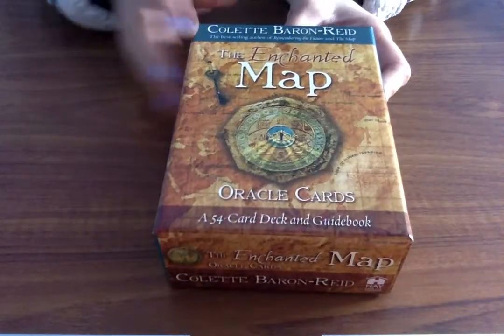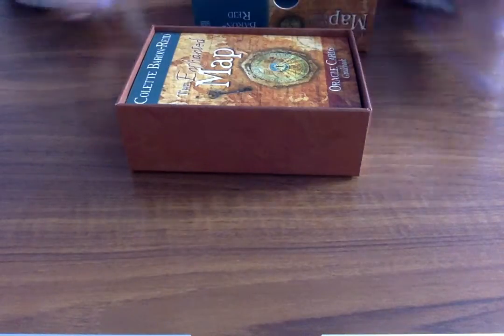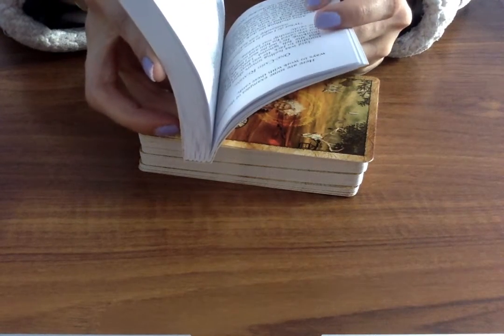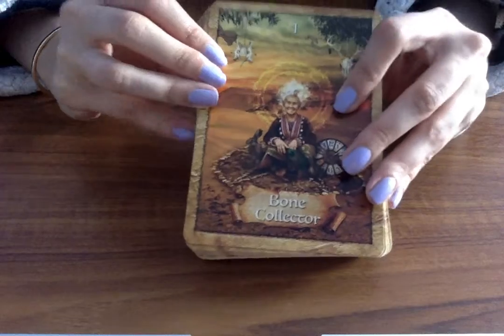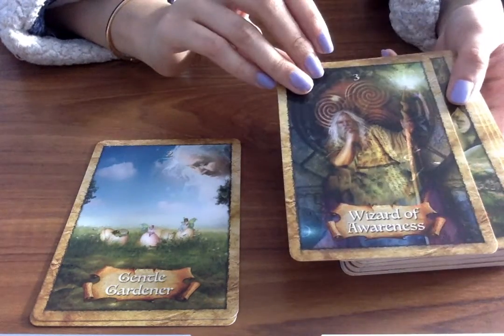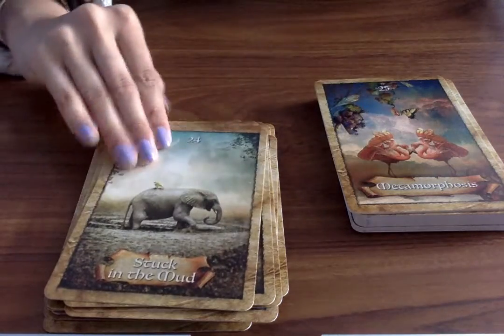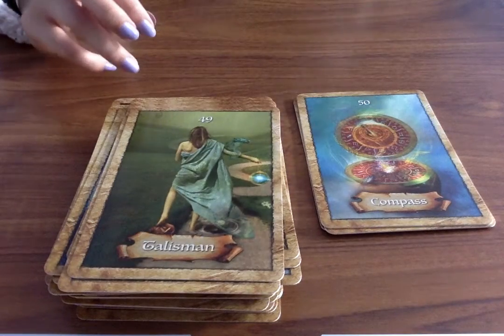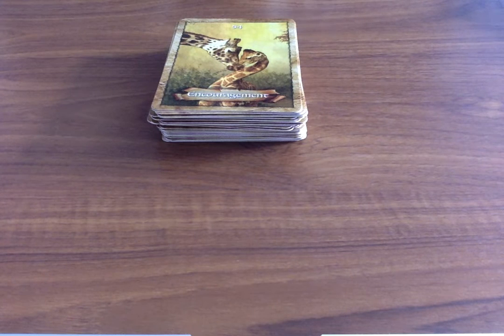THE ENCHANTED MAP ORACLE CARDS REVIEW 🗺🔑 HONEST OPINION & DECK FLIP THROUGH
🎉WIN A PRIVATE READING! 🎉
Winner will be announced in a video posted to my channel, at the end of the month. Good luck!

(International Shipping Worldwide & FREE UK Delivery!)
Intention Cards, Bracelets, Jewellery, Crystals and Spiritual Items!

🔮 PRIVATE READING INFORMATION: RECORDED READINGS:
Delivered in 24-48 hours of purchase.
(CURRENCY GBP (BRITISH POUNDS £ ONLY)
£40 for 10 mins (1 question only)
£65 for 25 mins (Up to 5 Questions)
£99 for 45 mins (Up to 9 Questions)
£120 for 60 mins (Up to 12 Questions)

PAYMENT OPTIONS
Payments made in other currencies will be refunded.

UK TRANSFER: If you live in the UK I also accept direct transfer to my account as well.

Once payment has been made, please email me at confirming the reading you purchased and provide me with your date of birth (or sun star sign), first name and your questions. If the reading is in regards to other person, please provide me with their first name and date of birth or star sign also.

I will provide you a private link to the recorded video reading. The reading will be provided 24-48 hours after you have paid & questions have been received.

🌻CHAKRA CLEANSES:
£55 for a heart chakra cleanse
£111 for a full body cleanse
(Cleanses are done over a period of 7 days in conjunction to your energy, with deep meditations and intentions to clear blockages in the body).

Channel Schedule:
MONDAY: Earth Signs (Taurus, Virgo, Capricorn)
TUESDAY: Fire Signs (Aries, Leo, Sagittarius)
WEDNESDAY: Pick A Card
THURSDAY: Air Signs (Libra, Gemini, Aquarius)
FRIDAY: Water Signs (Scorpio, Pisces, Cancer)
SATURDAY: Pick A Card
SUNDAY: Subliminal Music

MOST USED AND FAVOURITE TAROT CARDS:
The Original Rider-Waite Tarot Deck
Smith Waite Deck
Radiant Wise Spirit Tarot
Golden Universal Tarot
Everyday Tarot
Tattoo Tarot Ink & Intuition
Mystic Mondays Tarot
Golden Art Nouveau Tarot
After Tarot
Neo Tarot
Kawaii Tarot
Tarot of New Vision Mini
Universal Tarot Mini
Tarot Made Easy
Otherkin Tarot
Mystic Mondays
Black and Gold Edition Tarot
Romantic Tarot
Albano Tarot
Work Your Light Oracle Cards
The Romance Angels Oracle Cards
Lovers Oracle Cards
Wisdom Of The Oracle Cards
Universe Has Your Back Oracle Cards
Keepers of the Light Oracle Cards
Sacred Spirit Reading Cards
Everyday Witch Oracle
Universal Love Healing Oracle Cards
Heart and Soul Oracle Cards

Want to send me something or write to me? 💌
Moonlight Guidance
Felixstowe
Suffolk
IP11 1BW
UK

✨To the mind that is still, the whole universe surrenders ✨